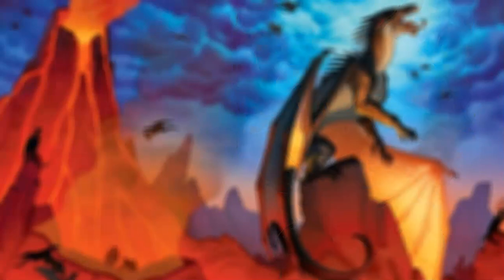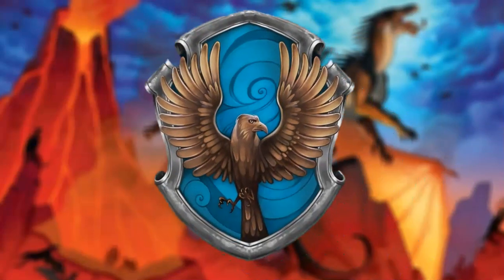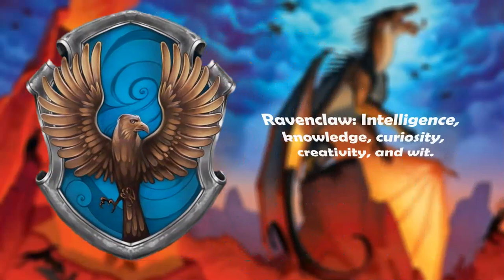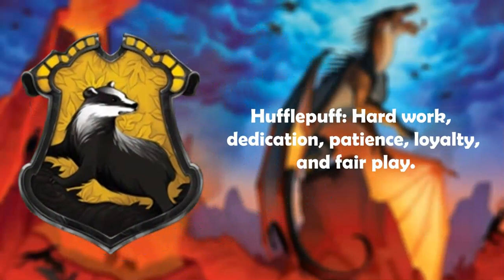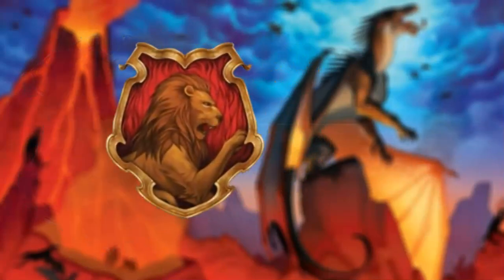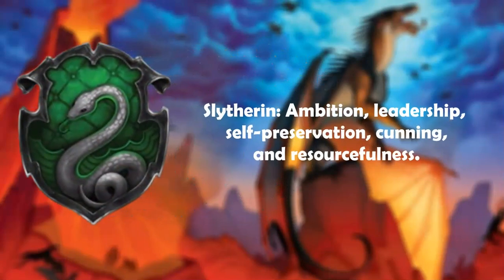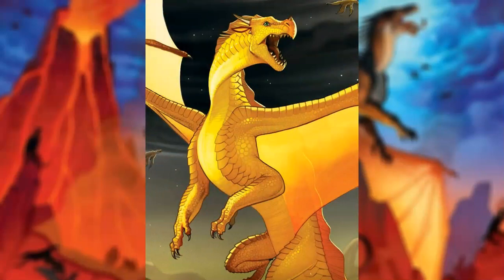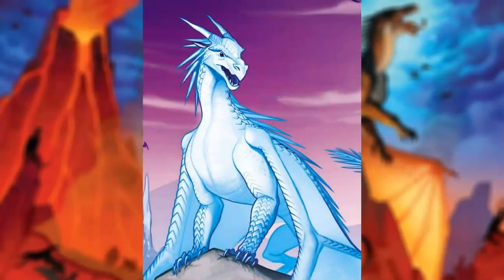Sorting Wings Of Fire Characters Into Hogwarts Houses!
Have you ever wondered where your favorite Wings of Fire characters would be placed if they went to Hogwarts? Well, in this video, I analyzed every main book protagonist and put them into their proper house. This was honestly so much fun!! Let me know if you guys want to see a part two with some other characters in the future.

~Credits~
The art in this video belongs to Joy Ang, and the series belongs to Tui T. Sutherland.

~Timestamps~
0:00 - 0:34 Intro
0:35 - 1:48 House Characteristics
1:49 - 9:13 Sorting
9:14 - 9:36 Outro

~Softwares~
Thumbnail created using Pixlr (Free)
Video edited and recorded using Screeencastomatic deluxe (Paid)